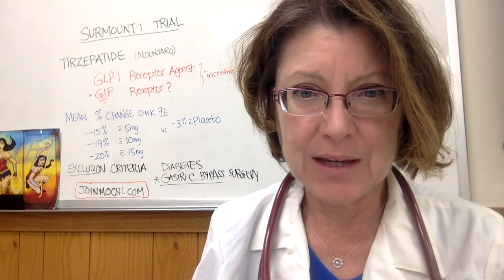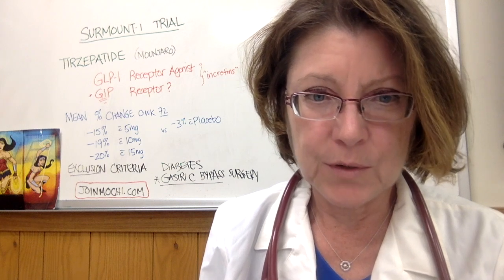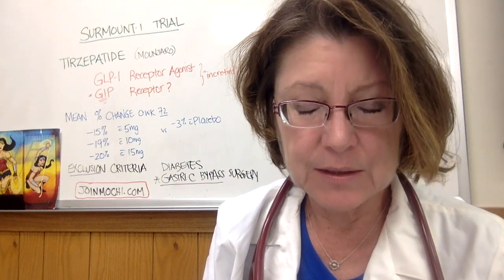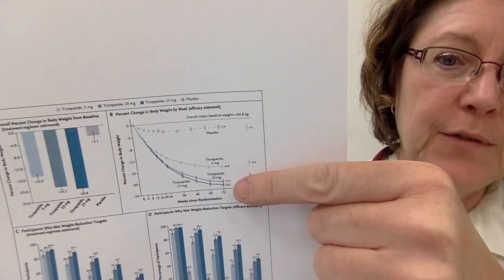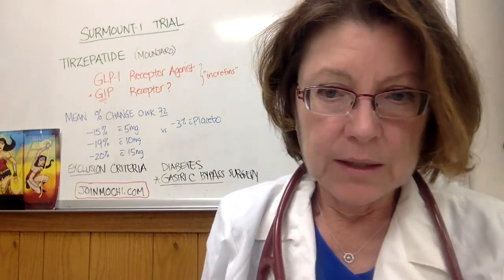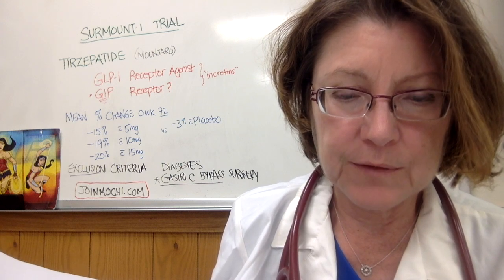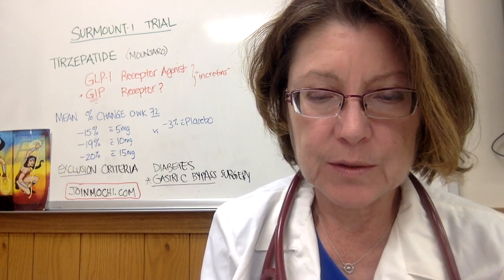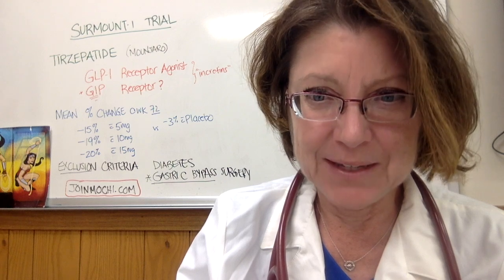Tirzepatide (or Mounjaro) for Weight Loss: Rapid weight loss but is this lifelong therapy?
Tirzepatide is a new injectable medication that results in substantial weight loss over 72 weeks of the trial.  What is the risk of rebound weight gain if medication is stopped?  I review the SURMOUNT-1 trial published in the NEJM.  New telemedicine site for weight loss treatment by physicians and APP providers may help patients having a hard time finding local providers to prescribe weight loss medications.